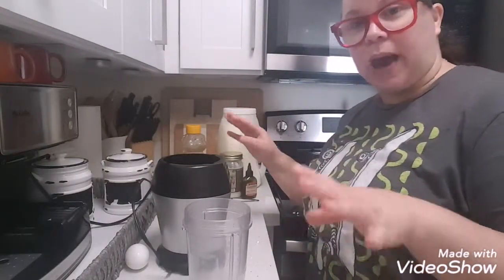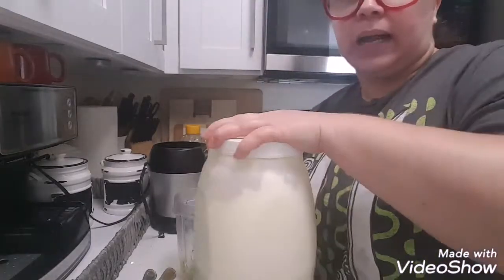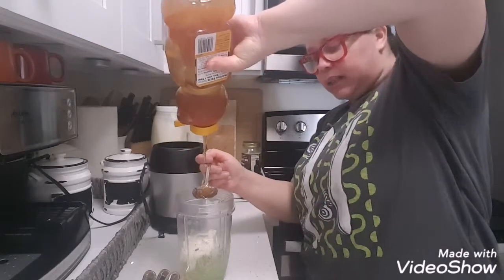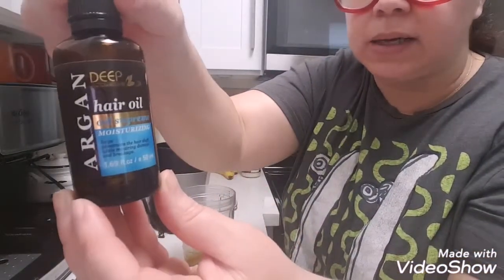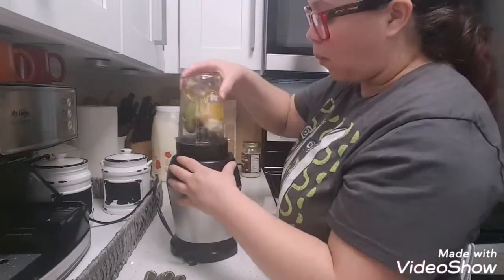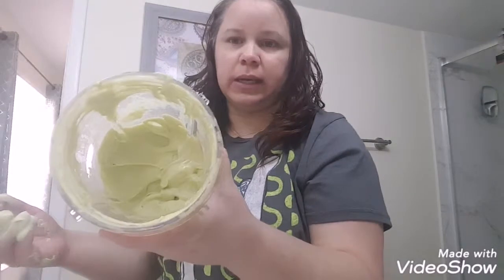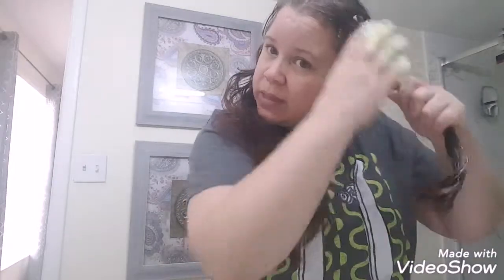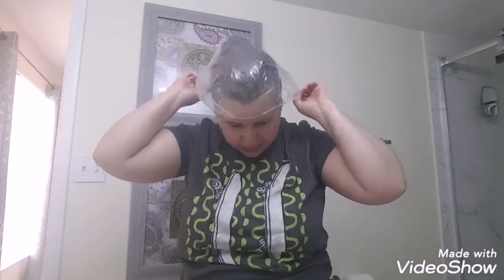HOW TO GET HEALTHY SHINY HAIR!!!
Hey guys, here is the recipe for shiny HEALTHY SHINY HAIR.. Hope you enjoy it!!!